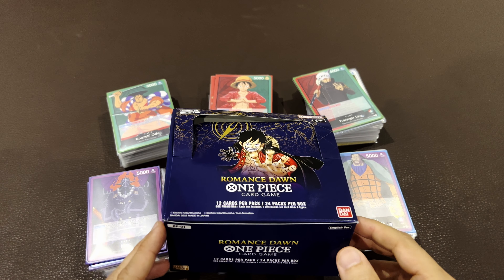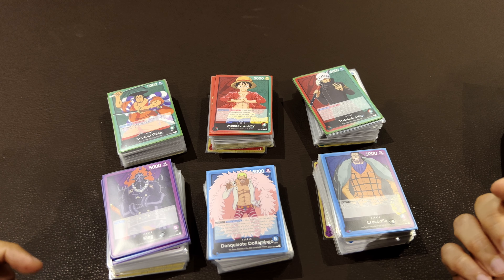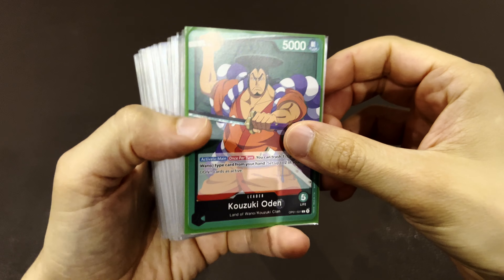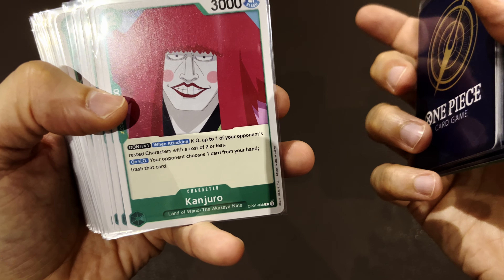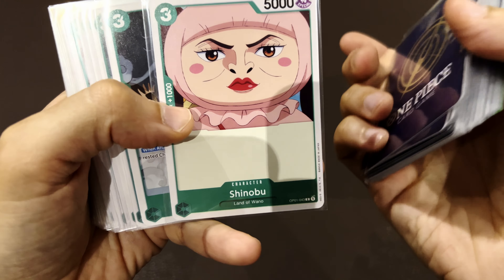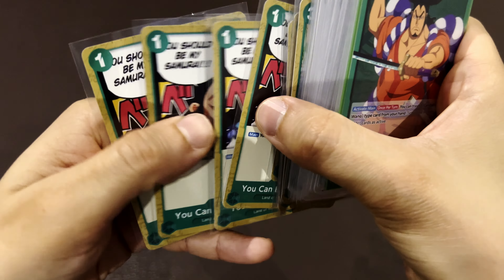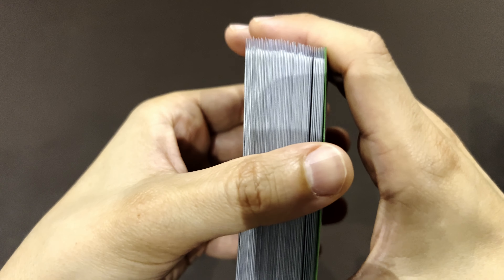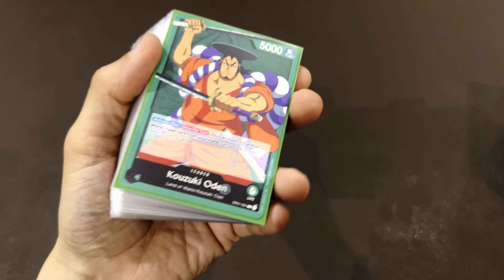Kouzuki Oden DECK - OP-01 One Piece Card Game | Inside #234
From a one Piece Card Game OP01 Booster Box, I’ve created 6 playable decks that I’m sharing with the community